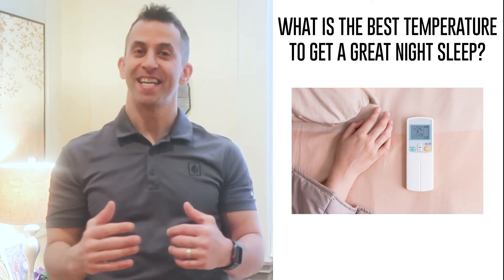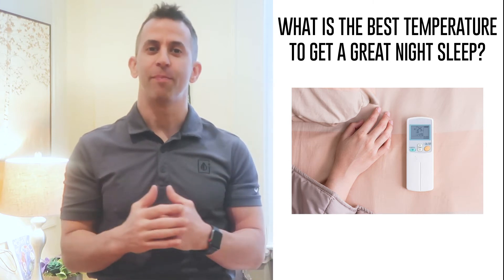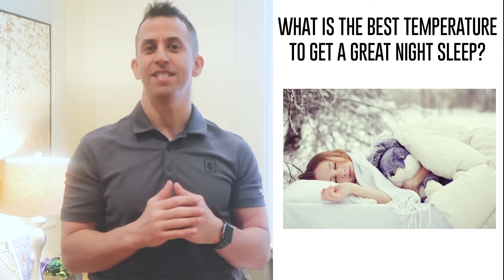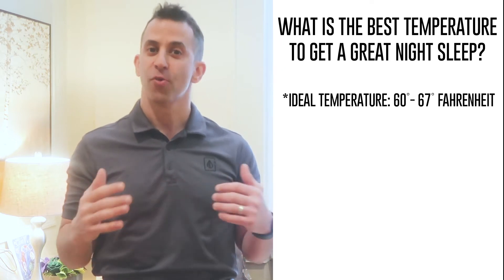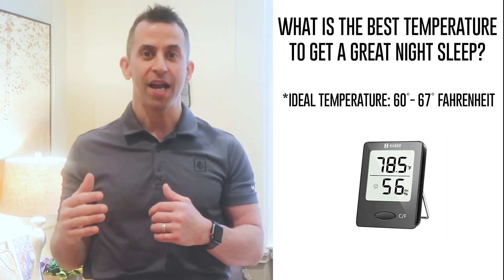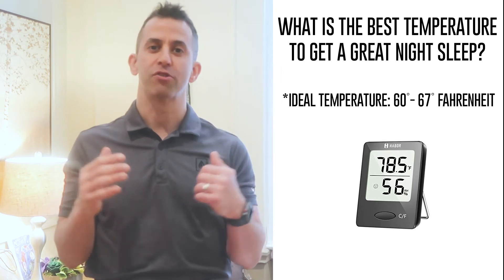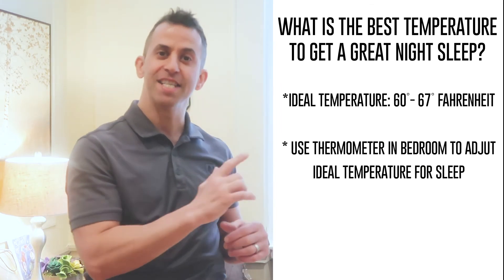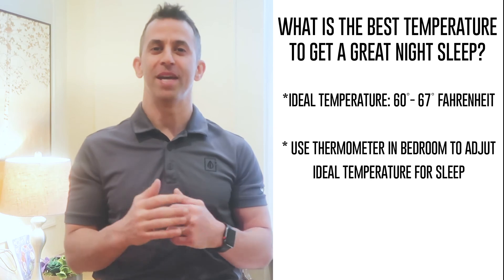What Is The Best Temperature For Sleep?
What Is The Best Temperature For Sleep? Find out the ideal temperature range for a great night sleep.

Dr. Ian Stern received his Doctor of Chiropractic degree from Palmer College of Chiropractic in 1997. His use of “doctor” or “Dr.” in relation to himself solely refers to that degree.  Dr. Stern is a licensed chiropractor in New York. This video is for general informational purposes only.  It should not be used to self-diagnose and it is not a substitute for a medical exam, cure, treatment, diagnosis, and prescription or recommendation.  It does not create a doctor-patient relationship between Dr. Stern and you.  You should not make any change in your health regimen or diet before first consulting a physician and obtaining a medical exam, diagnosis, and recommendation.  Always seek the advice of a physician or other qualified health provider with any questions you may have regarding a medical condition. Dr. Ian Stern is not liable or responsible for any advice, course of treatment, diagnosis or any other information, services or product you obtain through this video or site.